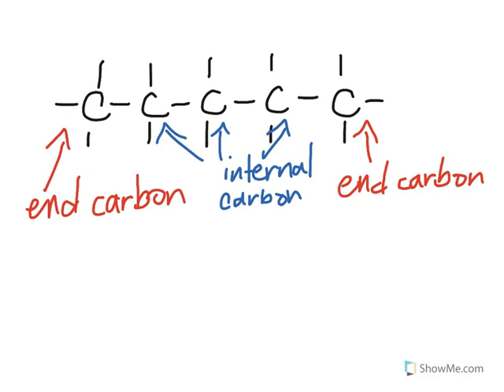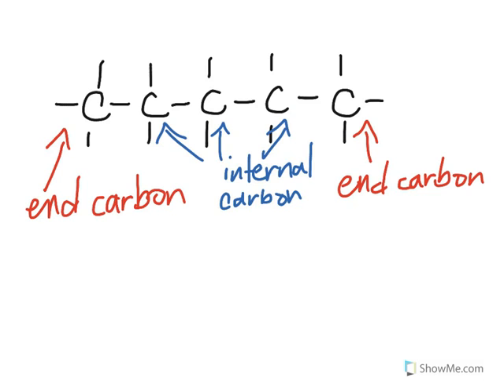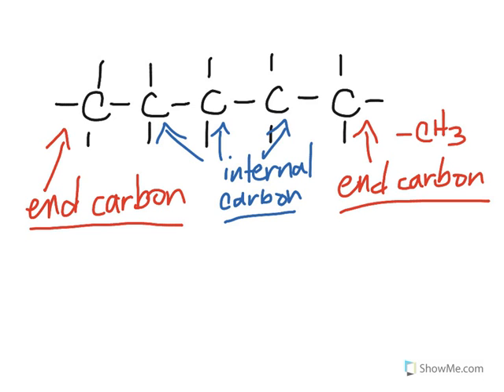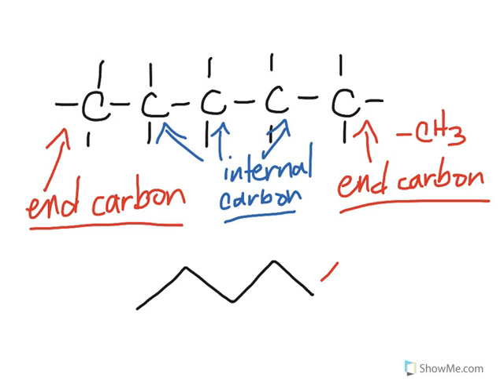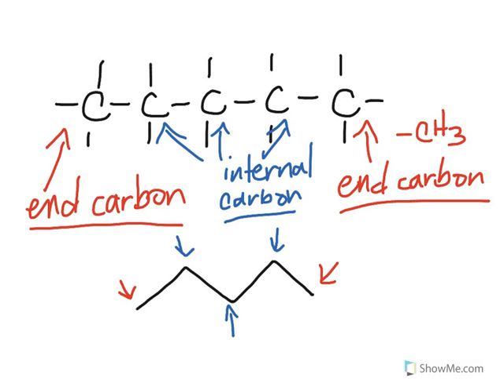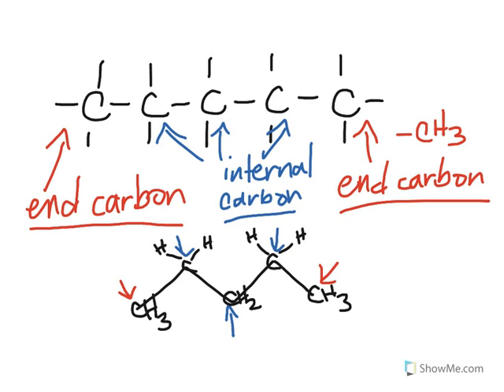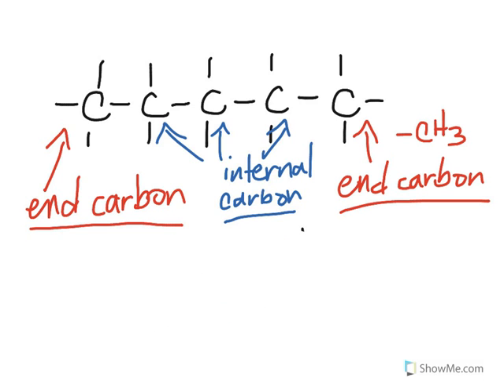Drawing organic structures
Quick tutorial on how to draw organic structures using a shorthand method.